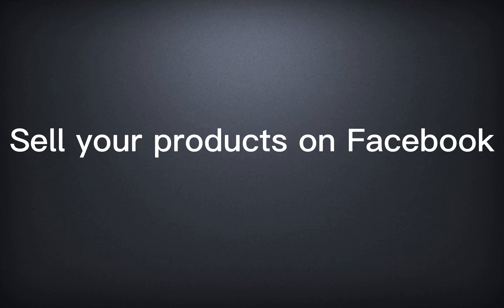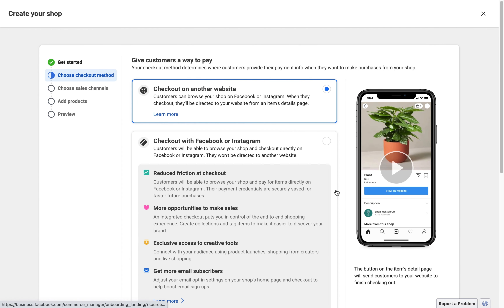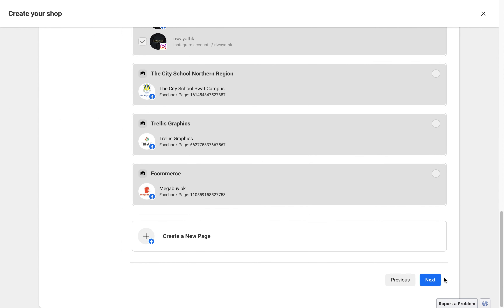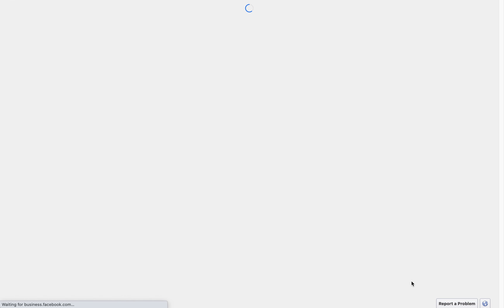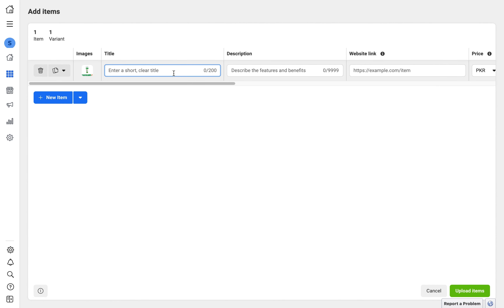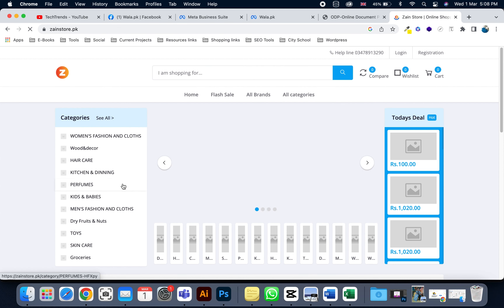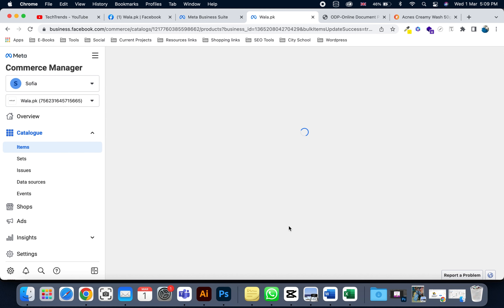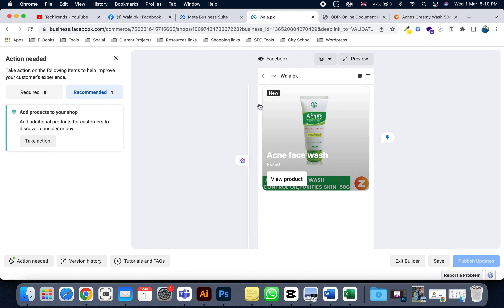How to sell your product on facebook , Create your facebook shop step by step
In this video you will learn how can you create your facebook shop and how can you upload it.